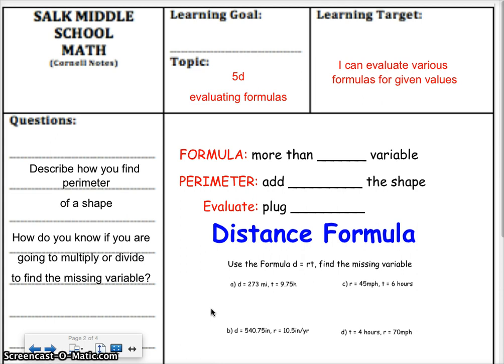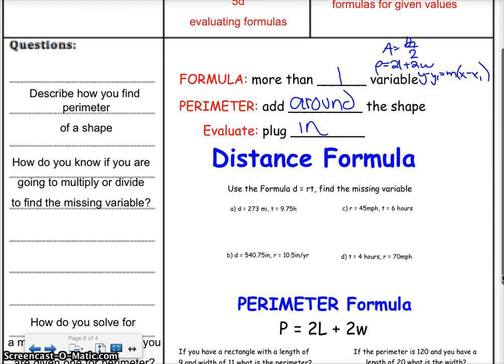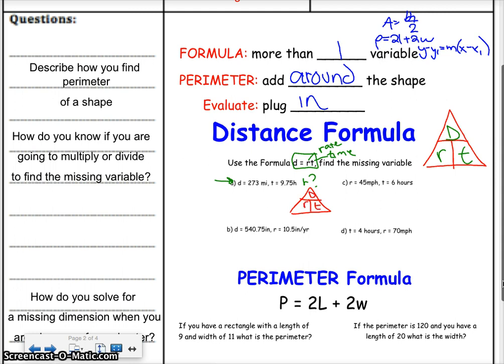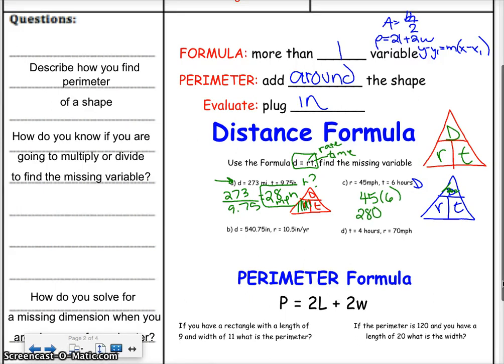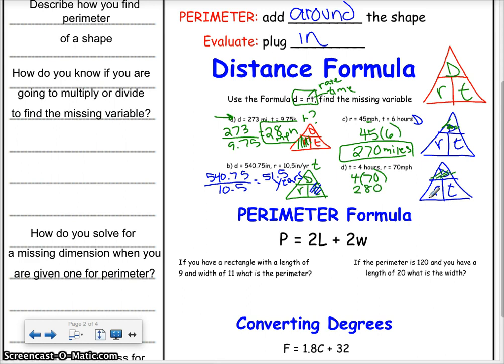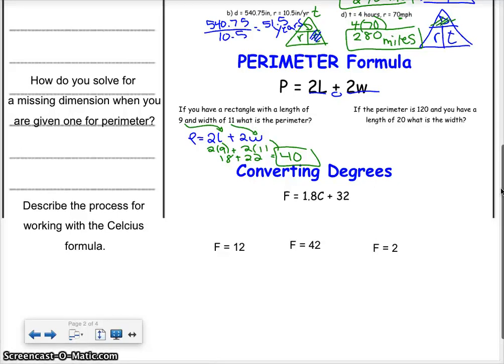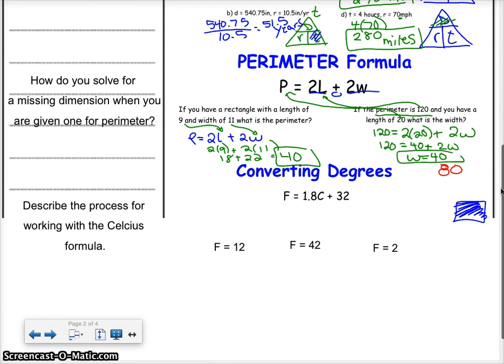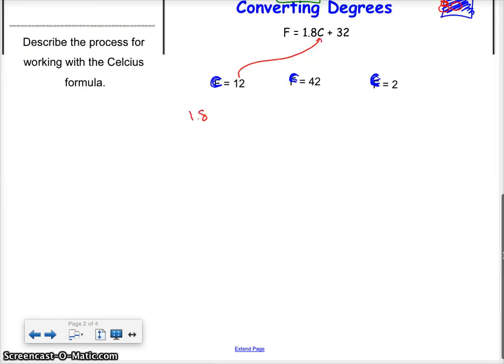5d Distance Formula